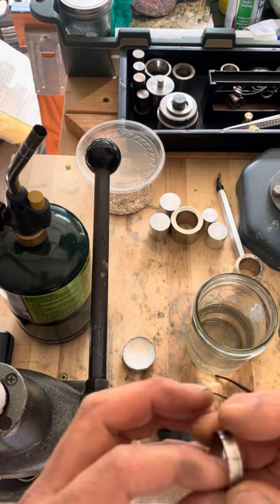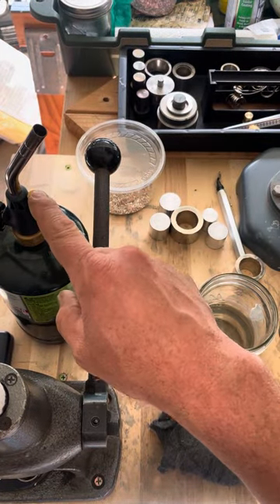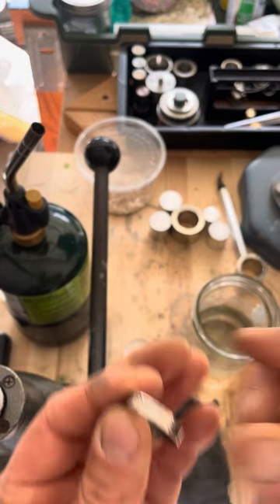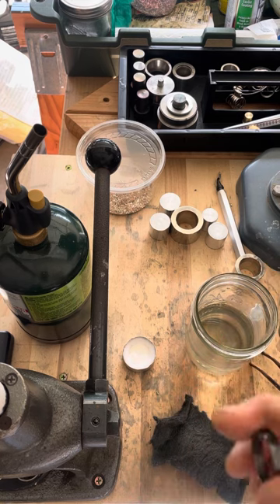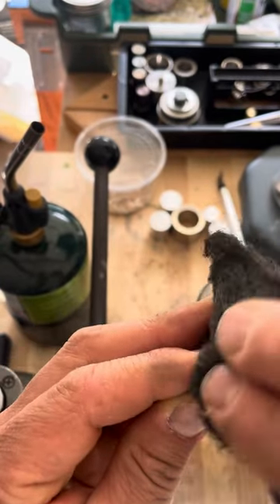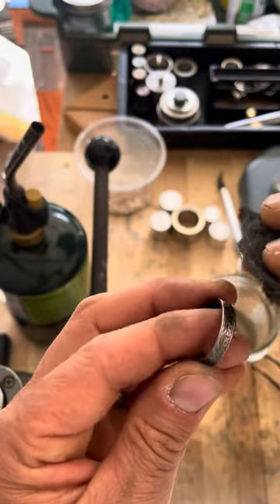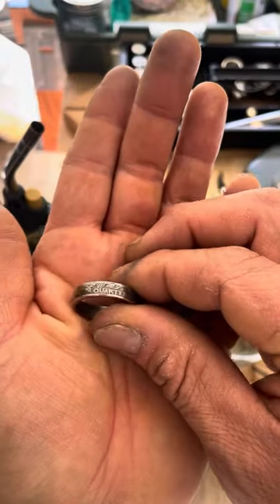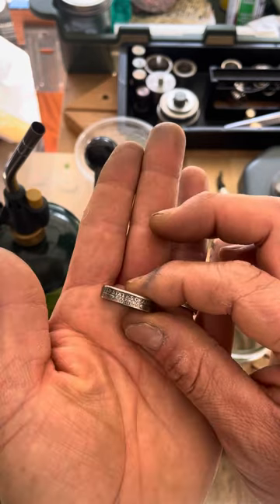Antique refinishing a copper clad coin ring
A quick video on how to refinish a copper clad coin ring.